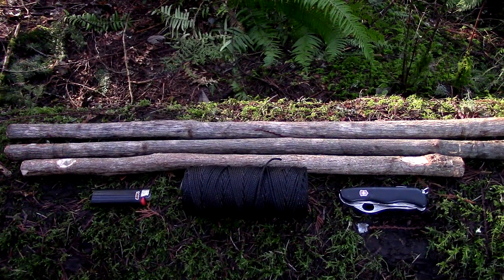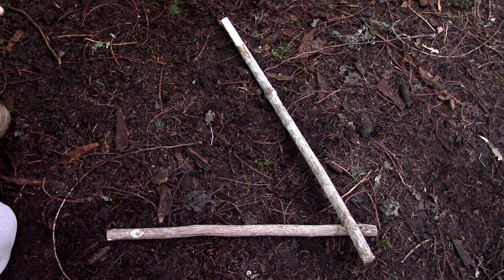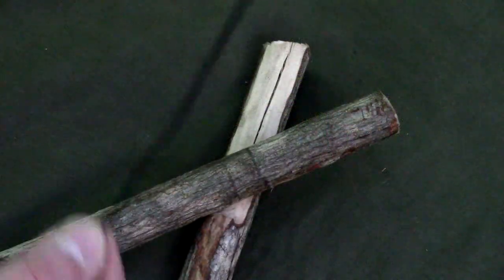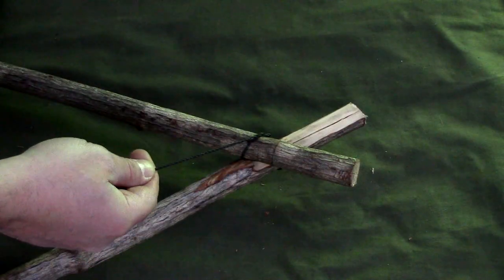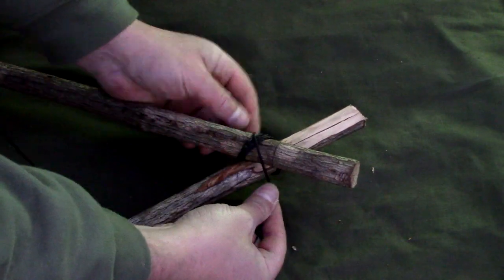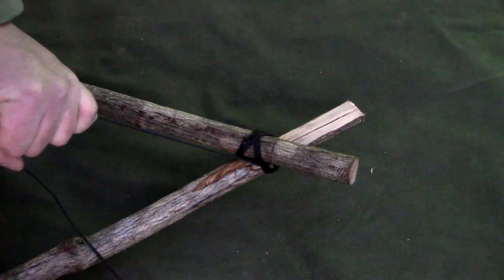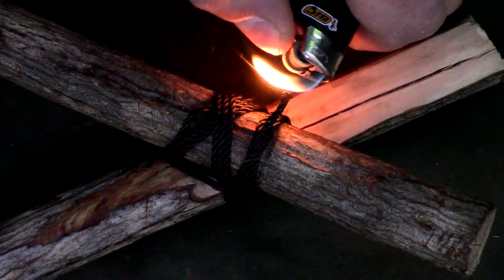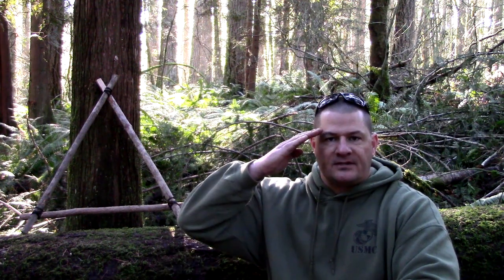Roycroft Pack Frame Part 1 (The Frame)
Construction of the Frame